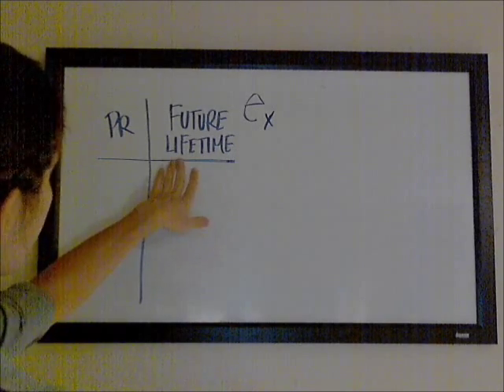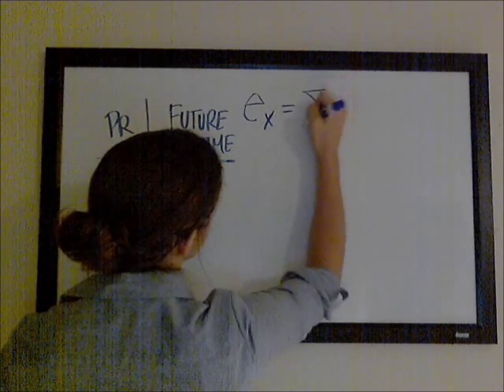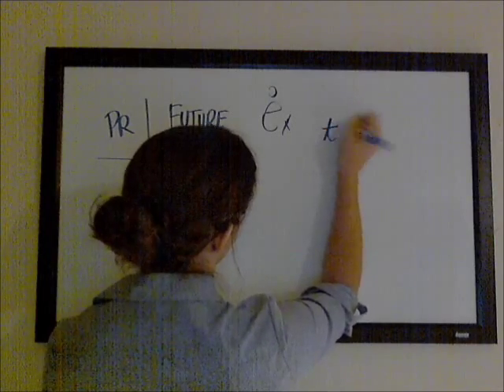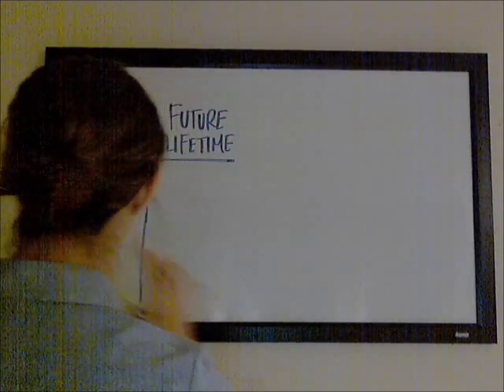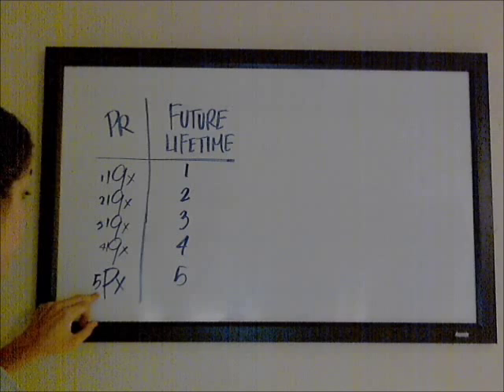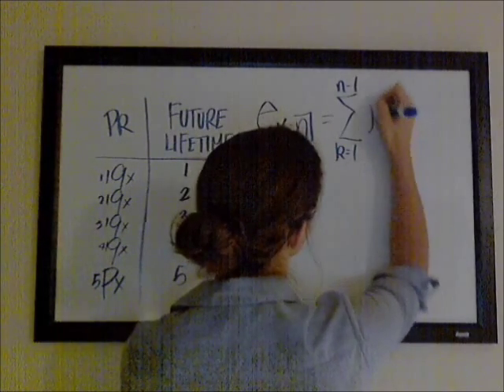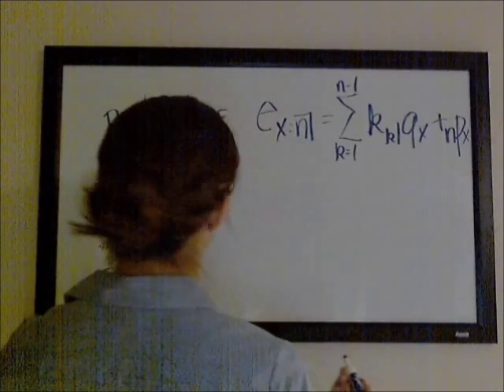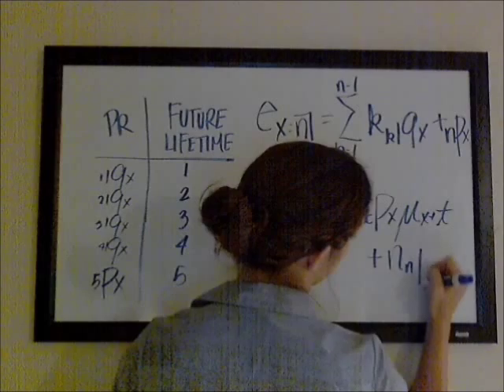Expected Remaining Lifetime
Formulas for temporary and complete expected remaining lifetime